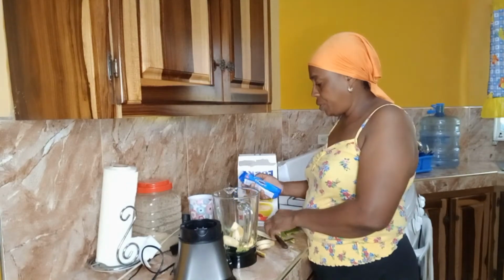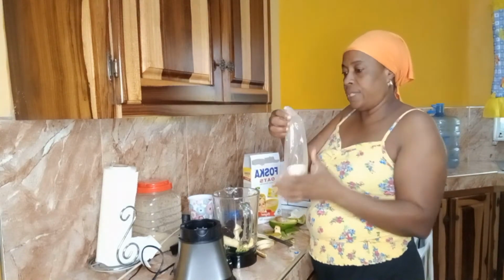MY Breakfast Smoothies 😋 😍 🥂ambitiousjackie 👍🏻👍🏻❤️